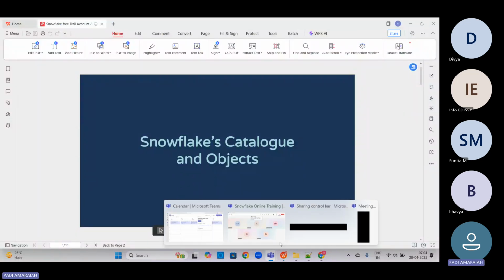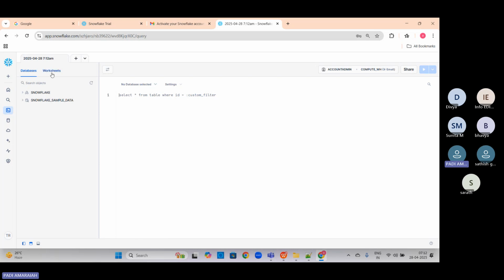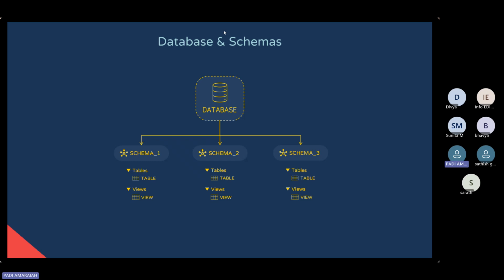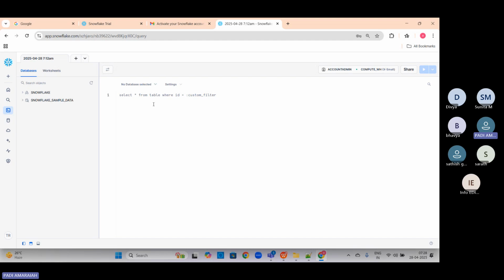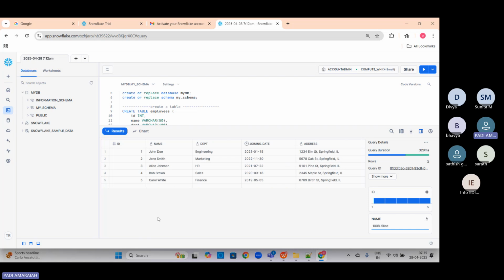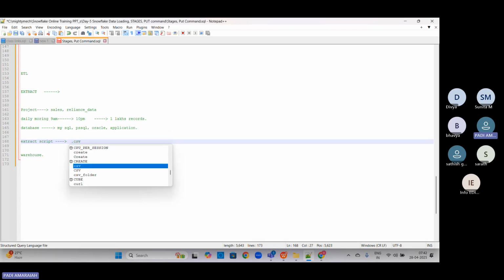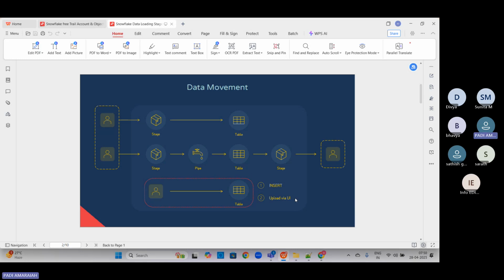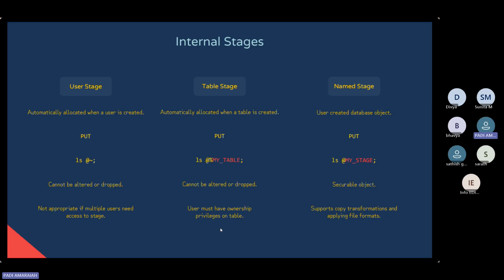Snowflake Training in Hyderabad | Snowflake Course in Hyderabad | Free Snowflake Demo - MyLearnNest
Are you ready to launch your career in cloud data warehousing and analytics? Welcome to MyLearnNest Training Academy, Hyderabad’s most trusted institute for Snowflake Training in Hyderabad, where learning meets opportunity. In this video, you’ll experience a free demo session from our certified Snowflake trainer, showcasing what makes our program job-ready, industry-focused, and completely hands-on.

Whether you’re a fresher, a working professional, or IT graduate looking to specialize in data engineering, this video will give you a detailed overview of our Snowflake course in Hyderabad, its curriculum, career scope, and real-time project exposure.

Snowflake is a modern, fully-managed cloud-based data platform that supports structured and semi-structured data workloads. It’s designed to handle large-scale data warehousing, data engineering, data analytics, and BI integration with superior performance and scalability.

Trusted by global enterprises across finance, healthcare, e-commerce, retail, and technology, Snowflake is one of the most in-demand skills in today’s data-driven market. It runs on cloud providers like AWS, Azure, and Google Cloud and supports SQL-based querying, data sharing, data lakes, and machine learning workflows — all with seamless scalability.

📍 Why Choose Snowflake Training in Hyderabad?

Hyderabad has emerged as a major IT and data engineering hub in India, with companies actively hiring cloud data experts, data engineers, and BI developers. Enrolling in the best Snowflake course in Hyderabad will help you secure interviews with top MNCs and startups in Hitech City, Madhapur, Financial District, Gachibowli, and Ameerpet.

At MyLearnNest, we bridge the gap between skill-building and employability. Our Snowflake training in Hyderabad is structured around industry requirements, real-time projects, and interview preparation.

💼 What You’ll Learn in Our Snowflake Course in Hyderabad:

✅ Introduction to Snowflake Cloud Data Platform
✅ Snowflake Architecture and Key Features
✅ Virtual Warehouses, Cloning, Caching, and Auto Scaling
✅ Data Loading, Unloading, and Transformation
✅ Time Travel and Fail-Safe Concepts
✅ Snowflake SQL Commands and Data Modeling
✅ Snowflake Streams, Tasks, and Stored Procedures
✅ Real-Time Data Sharing and Data Exchange
✅ Integration with BI Tools (Power BI, Tableau)
✅ Python, DBT, and Snowpipe Integration
✅ Performance Tuning, Query Optimization
✅ Role-Based Access Control and Security
✅ Working with Semi-Structured Data (JSON, Avro, Parquet)
✅ Project on Data Warehousing & Analytics

Our curriculum is ideal for beginners and experienced professionals alike — from fresh graduates to data analysts, BI developers, software engineers, and cloud professionals.

🎯 Who Can Take This Snowflake Course?
This course is best suited for:

Data Engineers looking to upgrade their cloud data skills
Freshers seeking high-paying jobs in data warehousing
SQL Developers and Database Administrators (DBAs)
Python Developers and Cloud Architects
BI Developers using Power BI or Tableau
IT Professionals Transitioning into Cloud Data Careers
Students from B.Tech, B.Sc, BCA, MCA, and M.Tech backgrounds
Working professionals in Hyderabad are looking for weekend batches
No prior experience in Snowflake is required. Basic knowledge of SQL and data concepts is helpful.

🧑‍🏫 Why Choose MyLearnNest for Snowflake Training in Hyderabad?

MyLearnNest is Hyderabad’s most reliable and affordable training institute for Snowflake certification training. With hundreds of students placed in companies like TCS, Wipro, Deloitte, Capgemini, Accenture, and Infosys, we have built a strong reputation for job-oriented IT training.

Key Benefits:
-Certified Snowflake Trainers with 10+ Years of Experience
-100% Placement Assistance & Resume Building
-Real-Time Projects & Case Studies
-Free Demo Sessions
-Access to Live Classes + Recordings
-Hands-On Assignments with Industry Scenarios
-Interview Q&A Preparation and Mock Interviews
-Affordable Fees with EMI Options
-Online + Offline Batches Available

Whether you're learning from Ameerpet, Kukatpally, KPHB, SR Nagar, or online across India and abroad, we’ve got you covered with our flexible training options.

💻 Snowflake Online Training for Global Learners
We also offer Snowflake Online Training for learners in the USA, UK, Canada, Australia, Singapore, UAE, and Germany. Our online platform is highly interactive, instructor-led, and suitable for working professionals in different time zones.

All online sessions are recorded and shared via our Learning Management System (LMS) along with practice questions, assignments, and project resources.